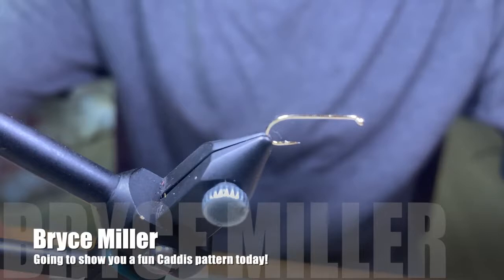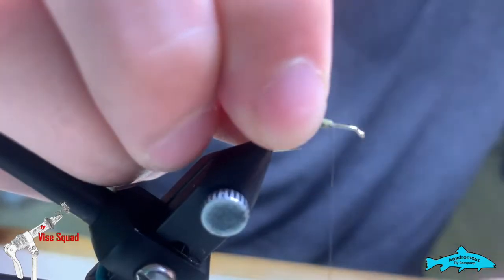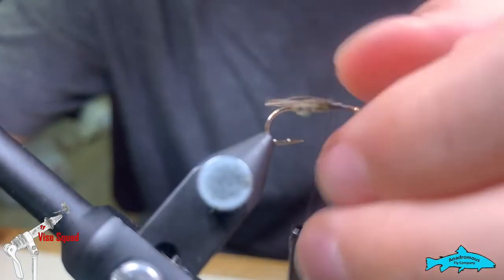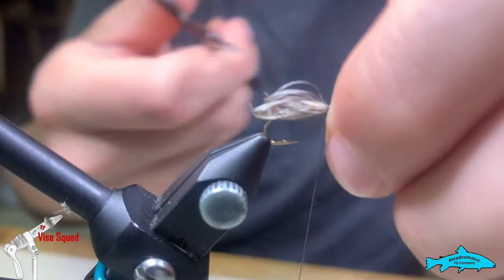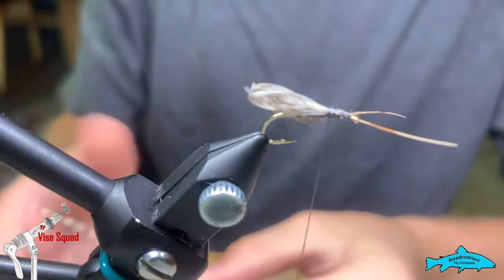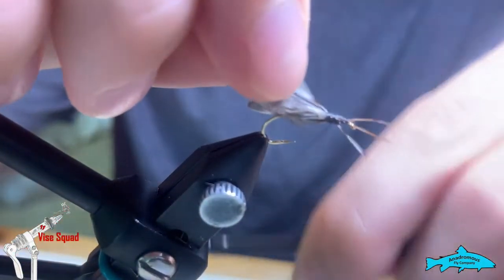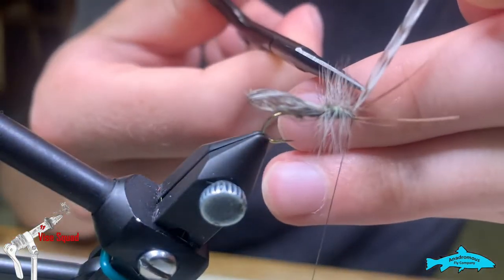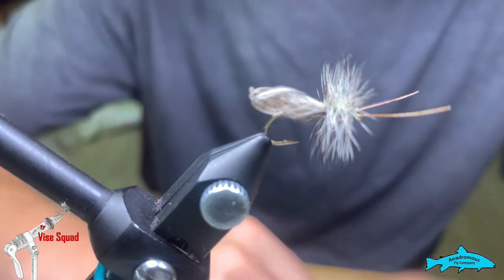Fly Tying Tutorial | Ultra Realistic Caddis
Welcome back to the Vise Squad, where we teach you how to tie flies from Beginner skill level to advanced fly tying.

Recipe:
Gray thread
Superfine Gray Olive
Trout Hunter natural dark dun CDC
Grizzly hackle
Pheasant tail fibers

Code: VNCAHE1CWETXOHNZ